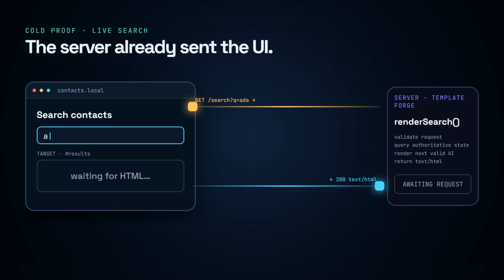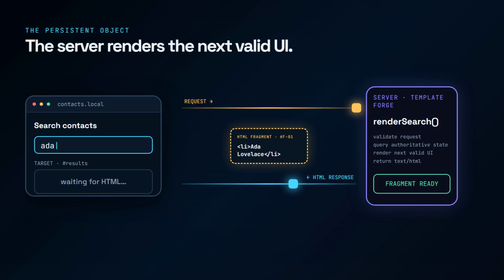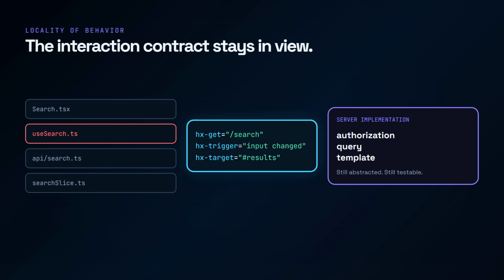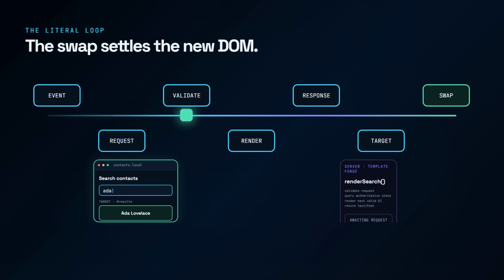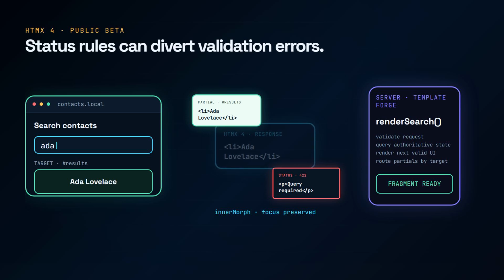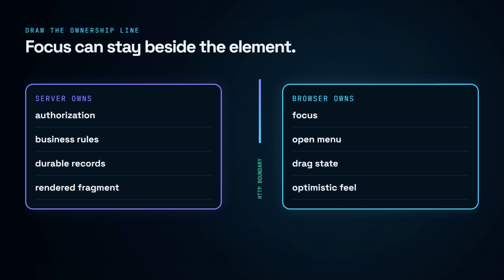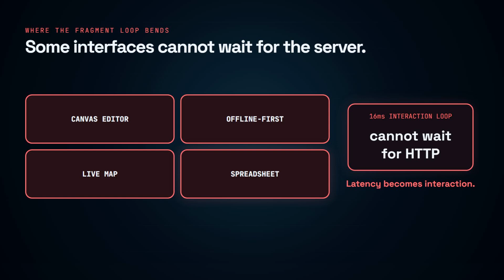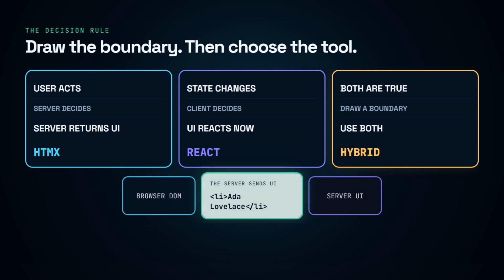HTMX 4 Explained: The React Alternative That Sends HTML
HTMX lets the server send the next piece of UI as HTML. This episode follows one fragment from request to DOM swap, then shows what HTMX 4 changes.

You'll see a dependency-free Node proof, the exact hx-get, hx-trigger, hx-target, and hx-swap contract, multi-target partials in HTMX 4, and the real architectural boundary between HTMX and React. The goal is a decision rule - not another React is dead slogan.

HTMX 4 was still a public beta when this episode was researched, so production teams should read the current migration guide and release notes before adopting it.

Chapters:

00:00 The server sends UI
00:58 The fragment mental model
01:21 Four attributes, one transaction
02:23 Locality of behavior
02:48 The full request-response-swap loop
04:31 What HTMX 4 changes
05:16 A working no-framework proof
05:53 Who owns the state?
06:44 What the evidence really says
07:18 Where React still wins
08:08 The decision rule

Voice narration generated with the channel's licensed production voice workflow. Sound effects and music were generated as original production assets for this episode.